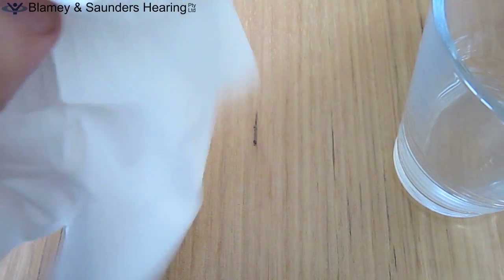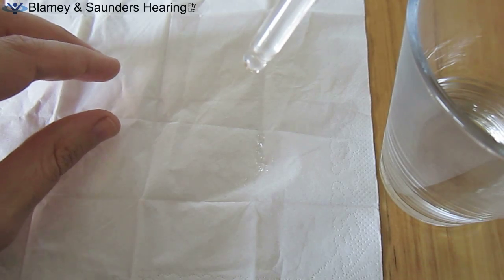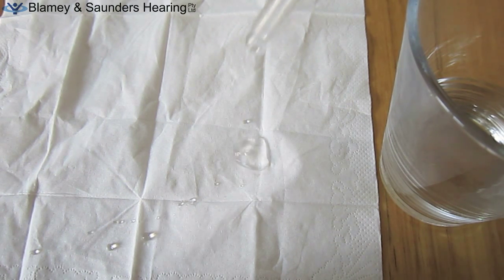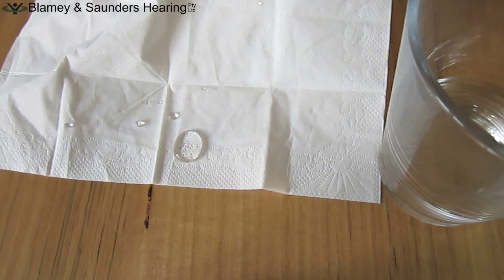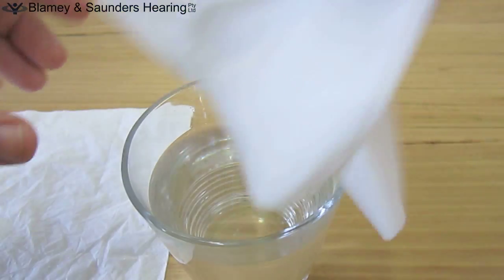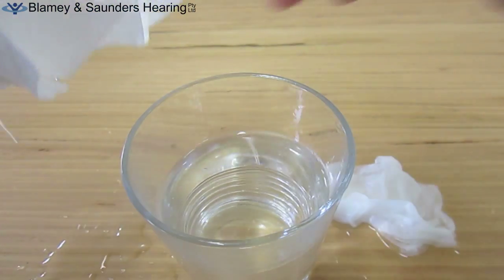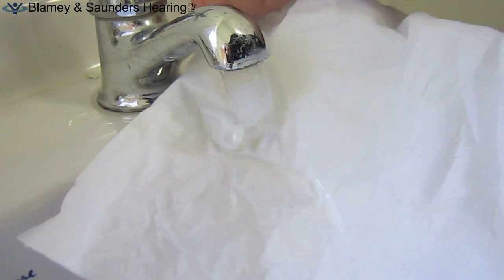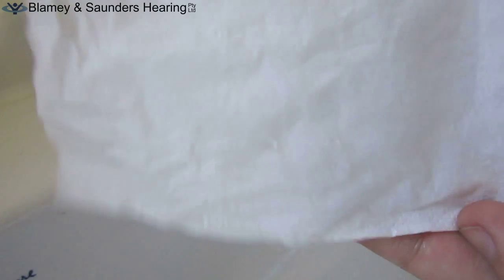Water repellent nano-coating with Blamey & Saunders hearing aids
Blamey & Saunders hearing aids are coated in a nano-technology water repellent. This helps protect the microphones and electronics from water, dirt, oils and perspiration and prolongs the hearing aid lifespan. It's quite amazing.